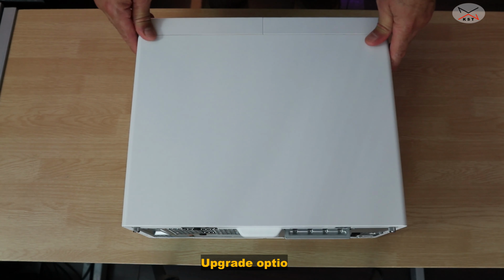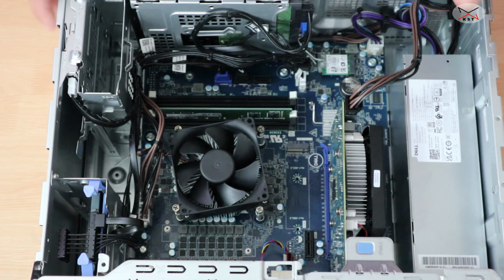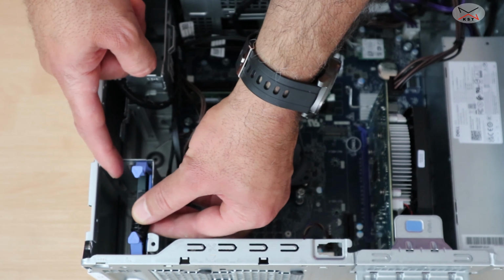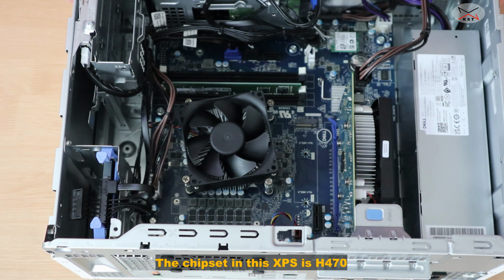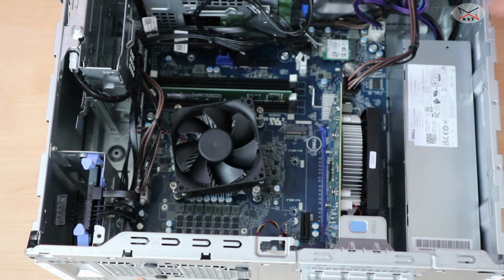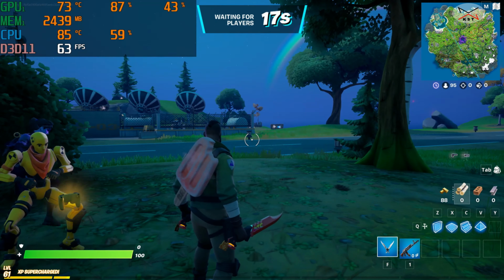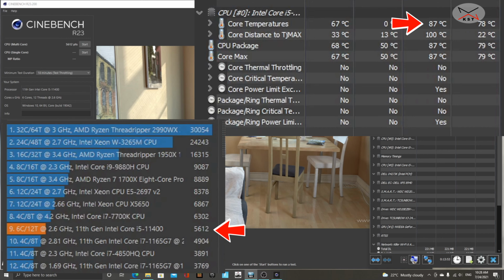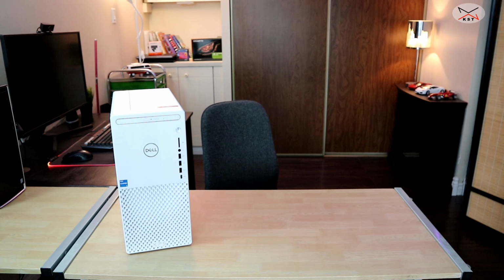Dell XPS 8940 GTX 1650S 11th gen Intel, overheat test, benchmark & upgrade options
Is it true that the Dell XPS overheats? Find out in my video. I am also testing Fortnite & doing a benchmark with Cinebench & Furmark
Link to the Dell XPS

Chapters: Dell XPS with Nvidia GTX 1650 Super review:
00:00 Intro & Specs
01:29 Upgrade option
05:31 Fortnite FPS test
06:26 CPU overheat test with Cinebench
07:08 GPU test with Furmark

Follow me on:
My websites: